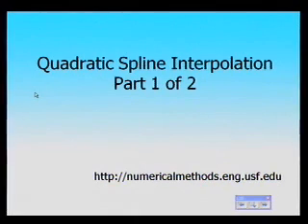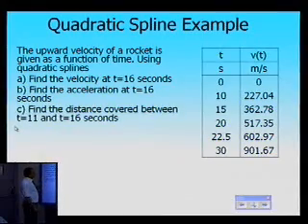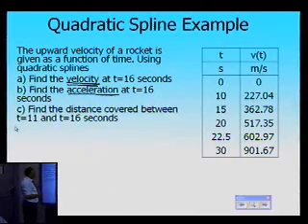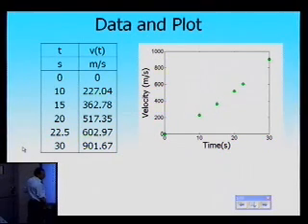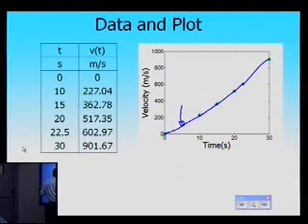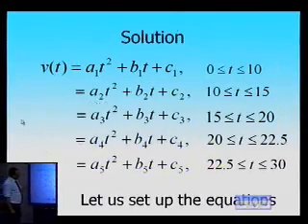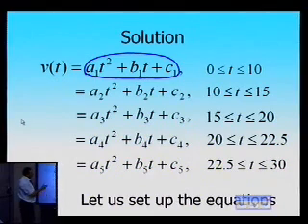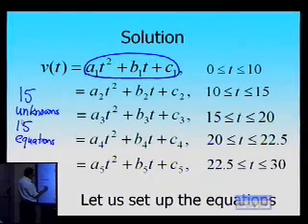Quadratic Spline Interpolation: Example: Part 1 of 2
Learn the quadratic spline interpolation method via an example. For more videos and resources on this topic, please